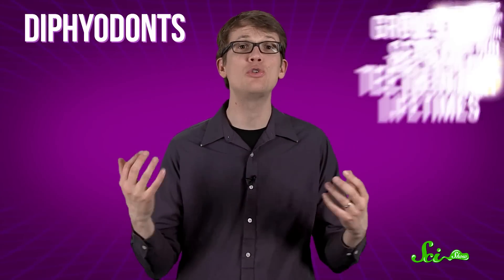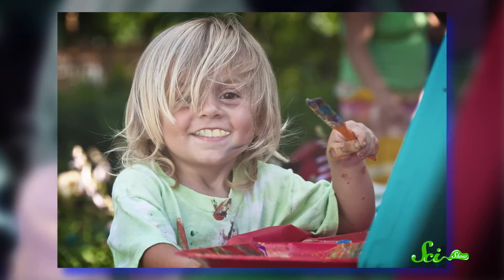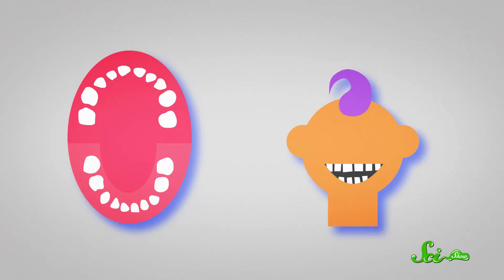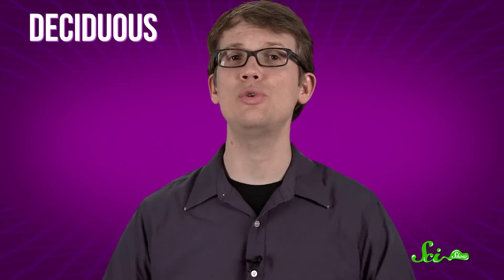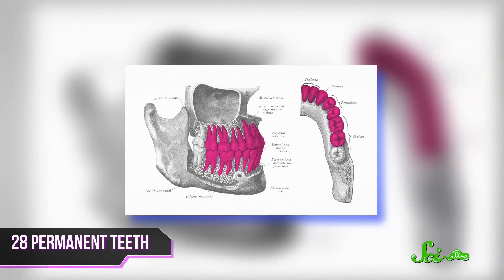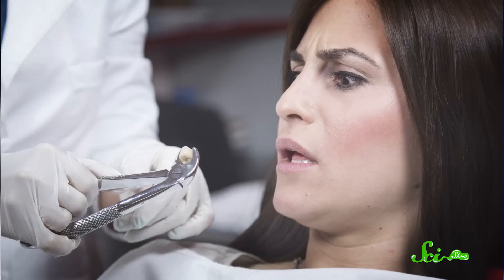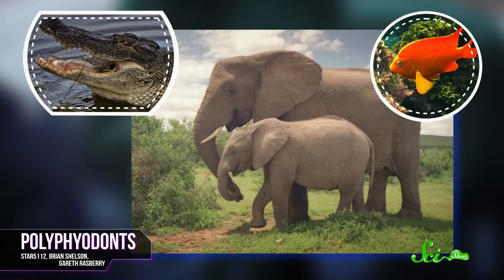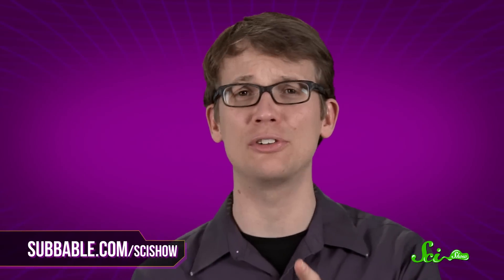Why Do We Have Baby Teeth?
What’s up with baby teeth? Do other animals have them, and what are they good for -- other than squeezing money out of the tooth fairy? We have the answers!